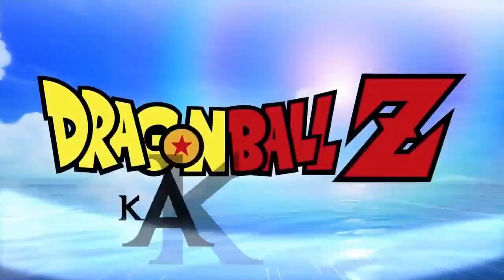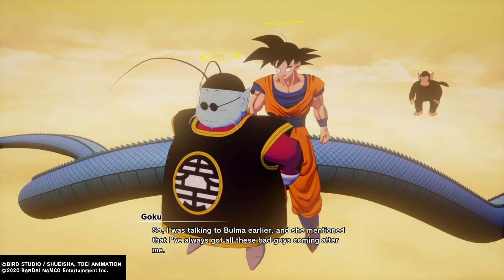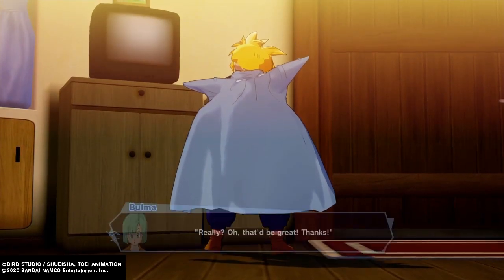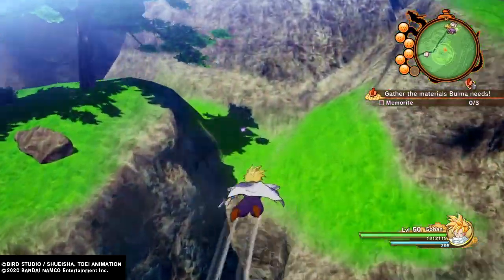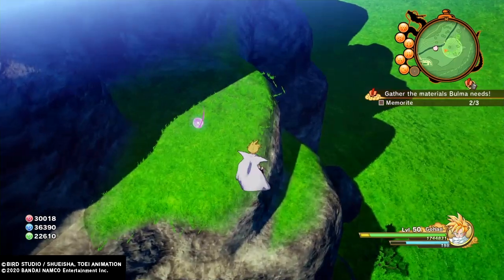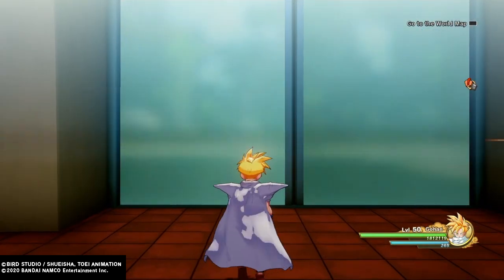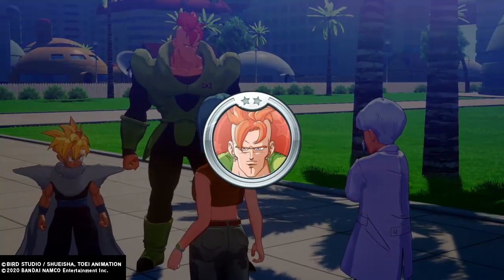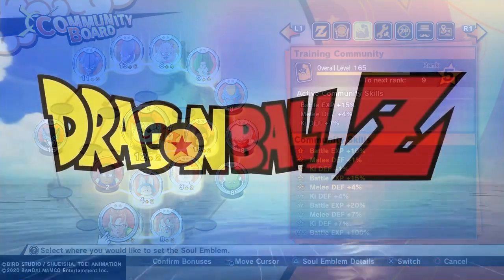Dragon Ball Z Kakarot | ANDROID 16 Soul Emblem! Guide | How To Get IT (All 3 Memorite Locations)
Today In Dragon Ball Z: Kakarot We Finally Beat Cell & Save The Androids, So Today we show you how to get Android 16 Soul Emblem in  Dragon Ball Z: Kakarot.